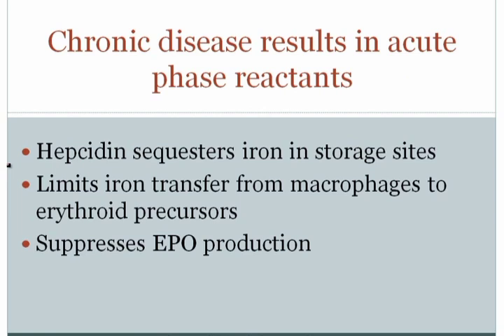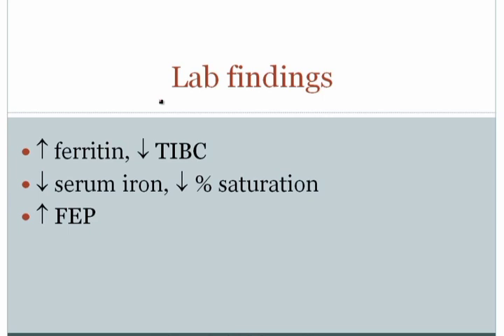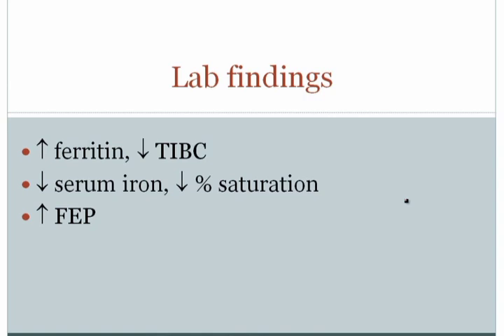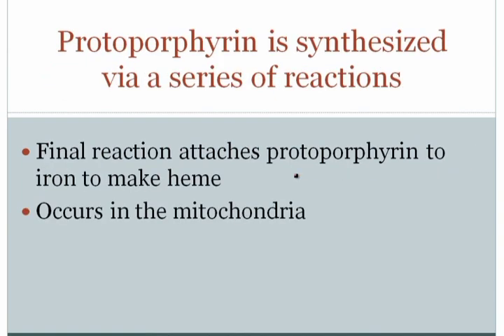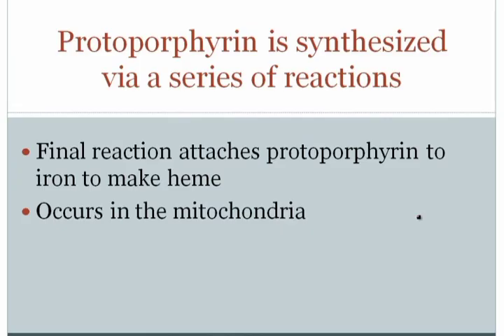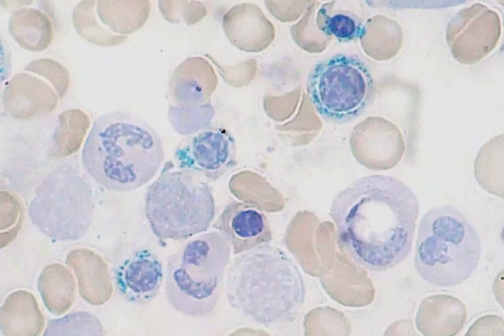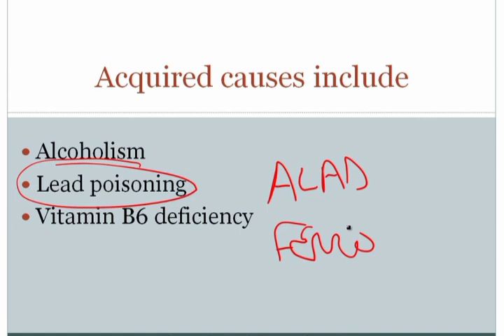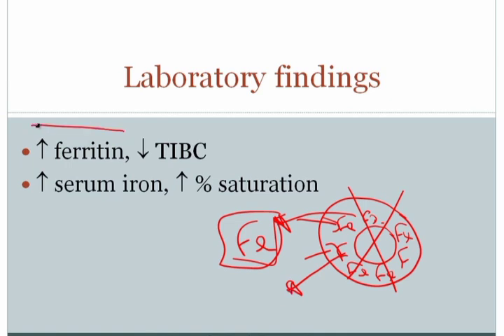ACD Anemia Turned to Be Blood Cancer Patient Stories | Why Chronic Inflammation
ACD is a type of anemia that occurs with chronic inflammation, infections, or cancer. The body's immune response changes iron metabolism, trapping iron in storage sites and reducing red blood cell production. This leads to low hemoglobin despite normal or increased iron stores. Patients often feel tired and weak, and ACD usually shows as a mild-to-moderate anemia with normal-sized or slightly smaller red blood cells. It's common in chronic illnesses where inflammation is ongoing